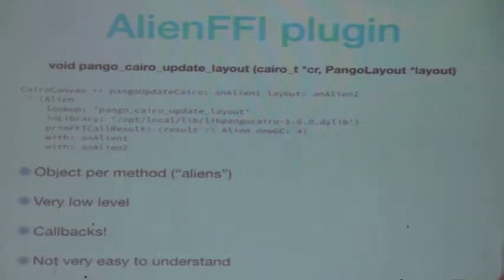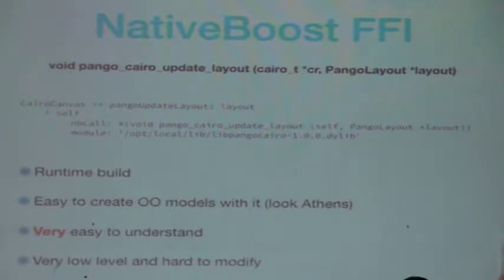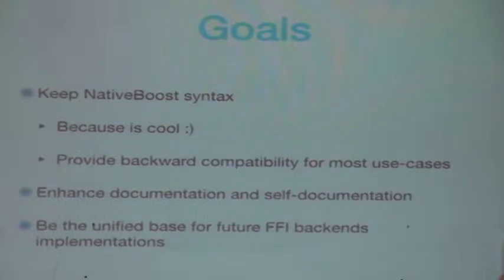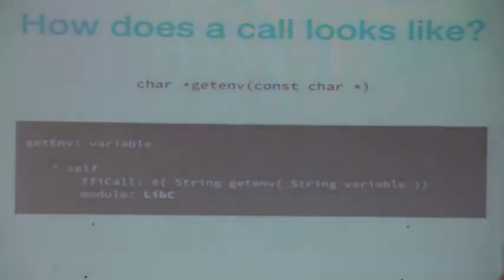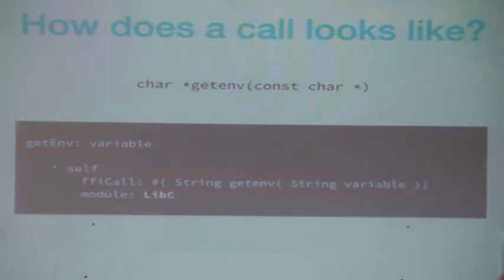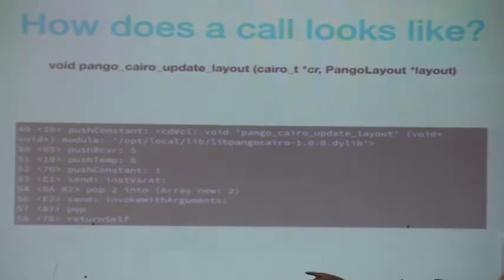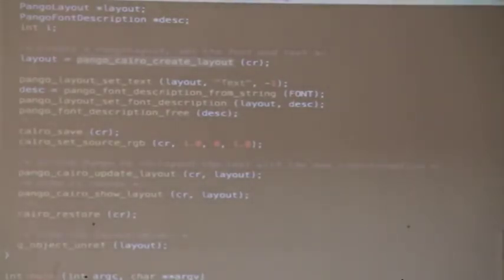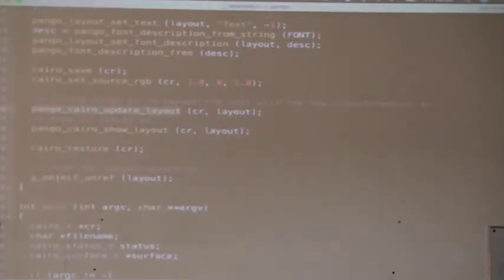Pharo foreign function interface (FFI) by example by Esteban Lorenzano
Since Pharo 5 we have been developing a new framework for communicate with external libraries called UnifiedFFI (or UFFI) that has opened the doors to perform a huge step in our support for mainstream necessities. In this talk I will talk about the intrinsic problems of developing such frameworks and put it in practice through the example of the newest tool in the Pharo family: Iceberg (the git client).